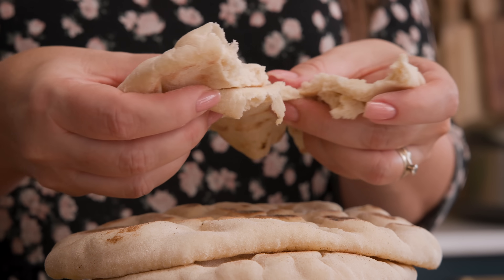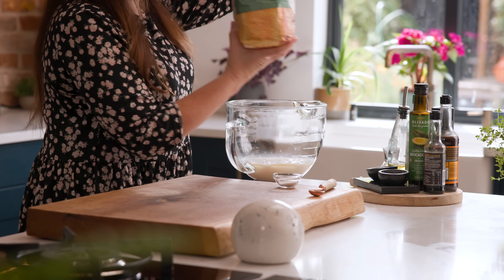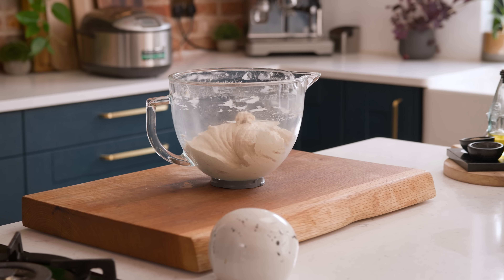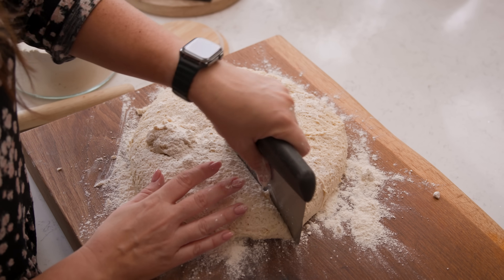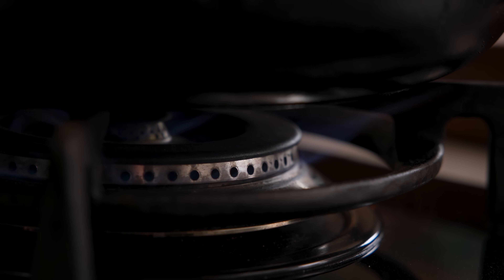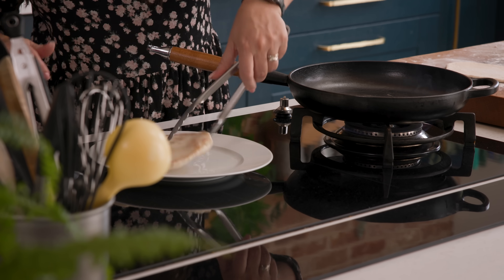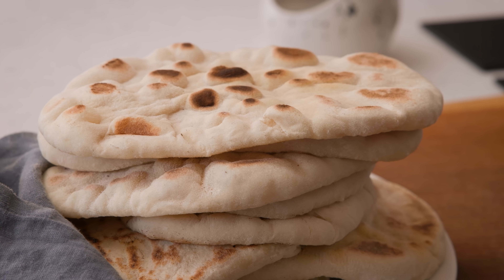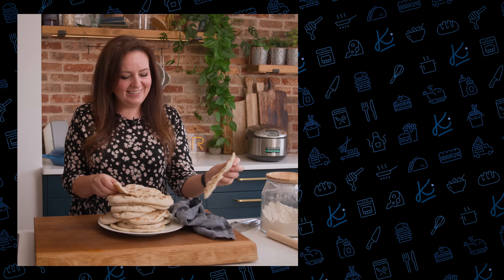Soft, fluffy and perfectly chewy Homemade Flatbreads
Soft, fluffy Greek pita-style flatbreads (the pocketless kind).

I love loading these up to make homemade Gyros or to serve with souvlaki kebabs. They stay soft and pliable, even when cold, so you can roll or fold them without the risk of them breaking.

Ingredients:
7 g (2 tsp) instant dry yeast
480 ml (2 cups) warm water
4 tbsp olive oil plus extra for brushing (approx 2-3 tbsp)
780 g (6 ½) cups strong bread flour plus extra for rolling (approx 60g or 1/2 cup)
1 ½ tsp sugar
1 ½ tsp table salt

Instructions
1. Place the yeast in the bowl of a stand mixer (or a large bowl) and add the warm water. Stir together and leave for 5 minutes, until foam appears on top of the water.

2. Add the olive oil, flour, sugar, and salt to the yeast mixture.

3. Mix the dough together using either using a stand mixer with a dough hook (recommended) or your hands, until combined.

4. Once combined, knead the dough for 10 minutes using the stand mixer with a dough hook or by hand. The mixture will be quite sticky, so if you’re kneading by hand, it’s a good idea to coat your hands and work surface in a little olive oil to stop it sticking.

5. Place the dough in an oiled bowl, cover with a damp cloth or clingfilm and allow to prove for 60-90 minutes, until doubled in size.

6. Divide the dough into 12 pieces. Shape into balls and place on a tray or board with a damp cloth over the top to rest for a few minutes, while you prepare to start cooking them.

7. Lightly flour the work surface then brush or spray a medium-sized frying pan (cast iron gives you the best results) with a little oil (just 1/4 tsp or so) and place over a medium-high heat to heat up.

8. Take one of the dough balls, and roll it into a circle, about 19cm (7.5 inches) in diameter and ½ cm (just under ¼ inch) thick.

9. Toss the pita back and forth a couple of times in your hands to remove excess flour, then place the pita in the pan.

10. Brush the top of the pita in the pan lightly with oil and cook for about 60-90 seconds, until bubbles start to appear. Then turn over a cook for a further minute.

11. Place on a plate and repeat, brushing the pan with oil after every 3 or 4 pitas.

12. Stack the pitas up on a plate (stacking them helps to keep them soft), laying a tea towel over them to keep warm until you’re ready to serve.

Notes
Make Ahead
To make ahead, make the pitas, cool them and place on a plate. Cover with foil or clingfilm. They should keep at room temperature for 2 days, or in the fridge for 3-4 days.

Freezing
If freezing, place in a freezer bag with a piece of baking parchment between each pita (to stop them sticking together). Defrost at room temperate before serving.

Reheating:
The flatbreads can be served at room temperature, or if you want to warm them through, sprinkle with a little water and place in the oven at 180C (350F), on a baking tray (uncovered), in a single layer for 2-3 minutes.